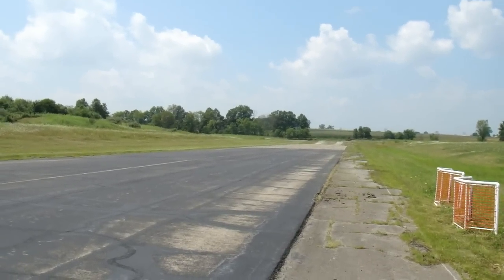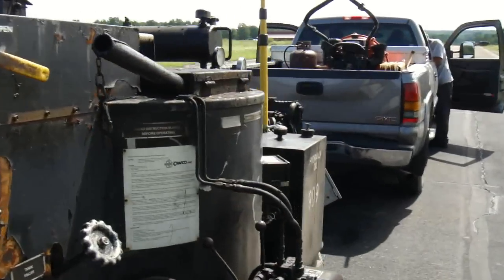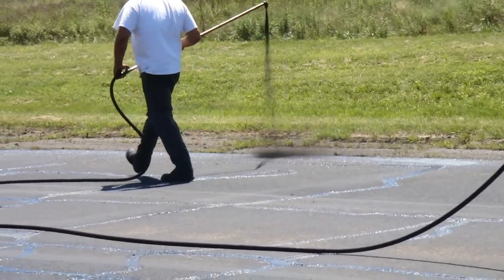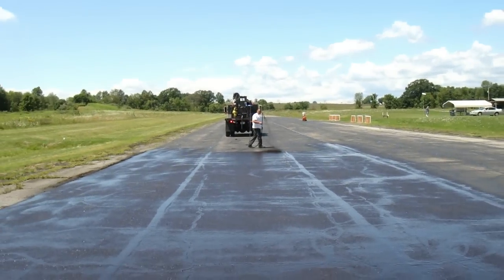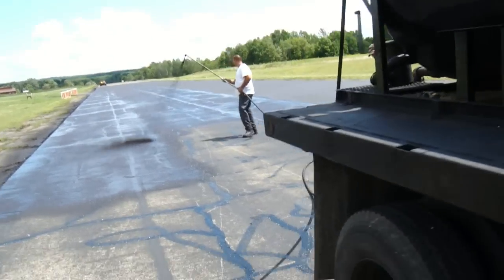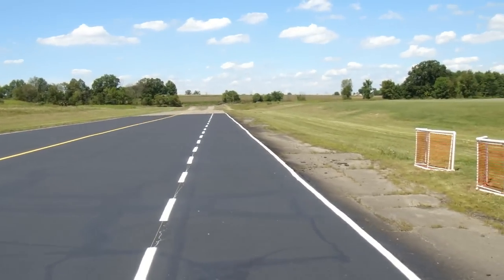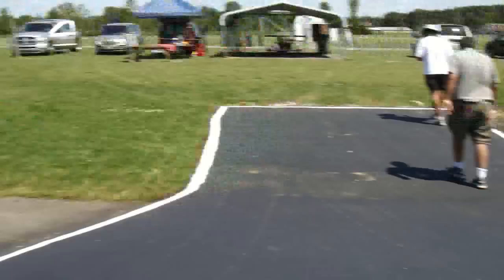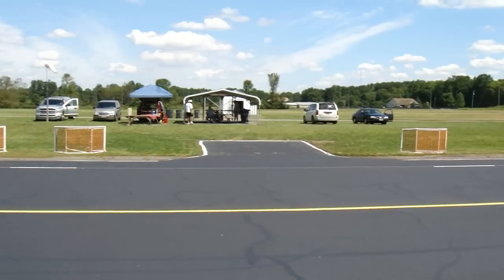NIghtHawksRC.com Club "Runway Makeover"